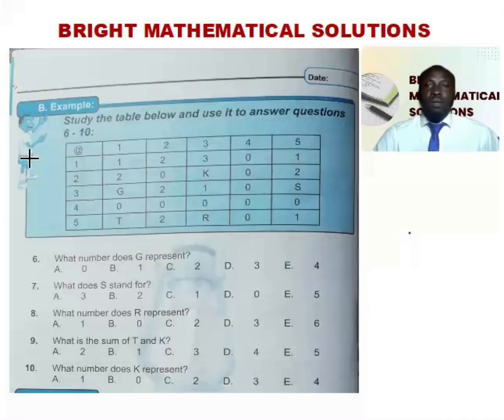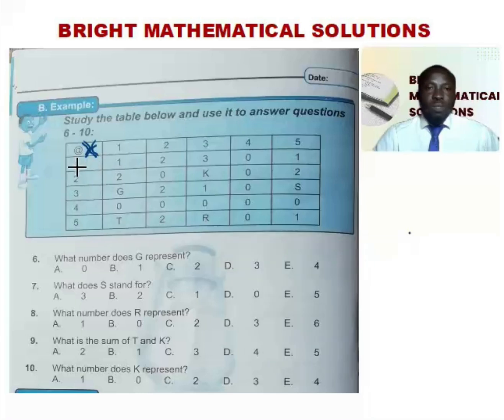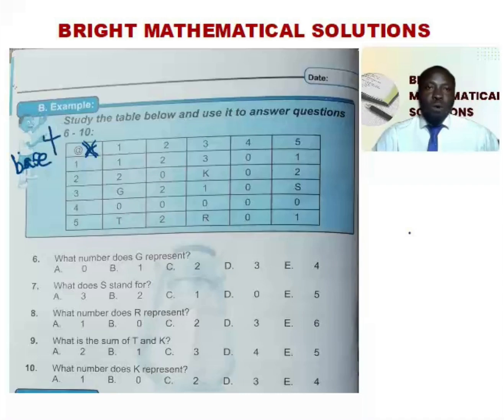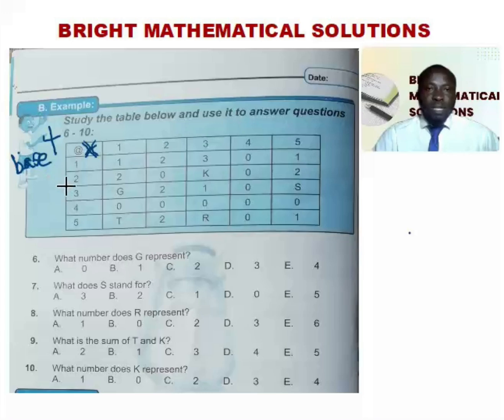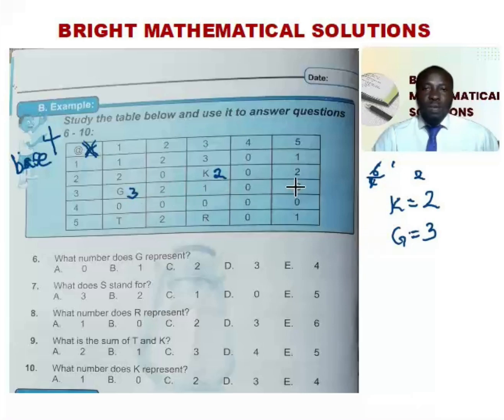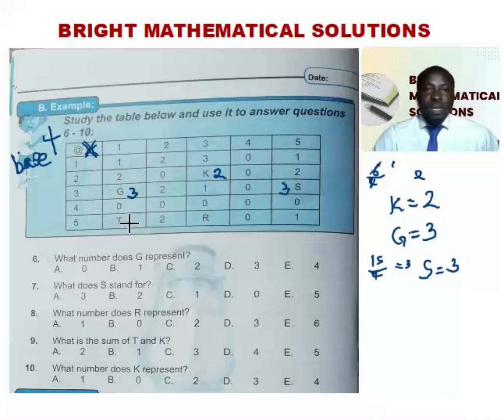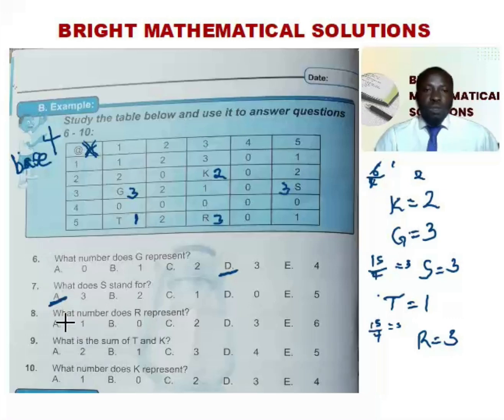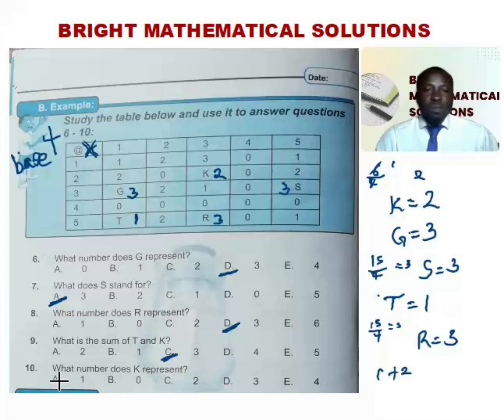Test 2B Quantitative Reasoning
Test 2B of Steps to Quantitative Reasoning for Primary Schools Book 6, Middle Basic Edition by Lantern Publishers